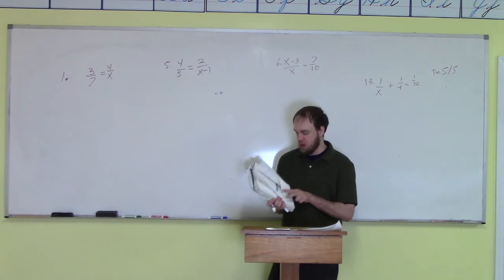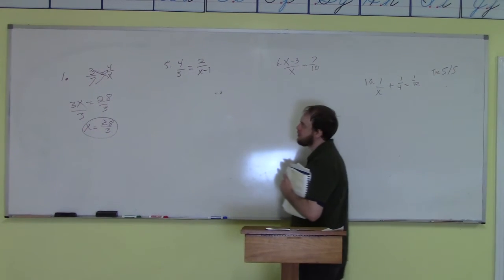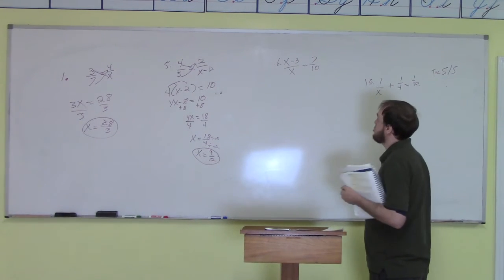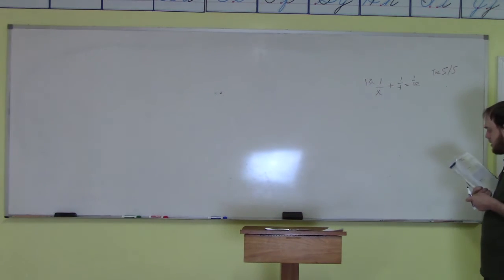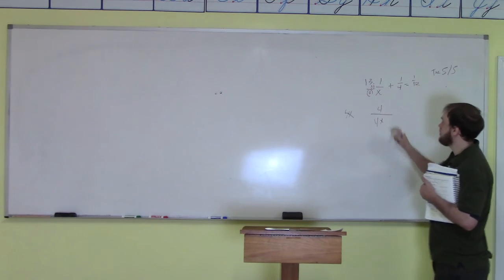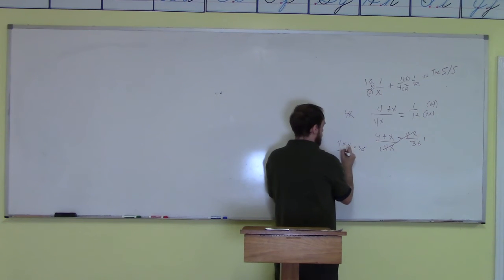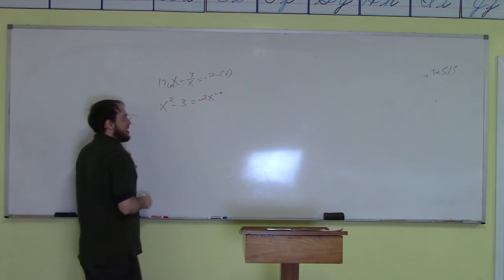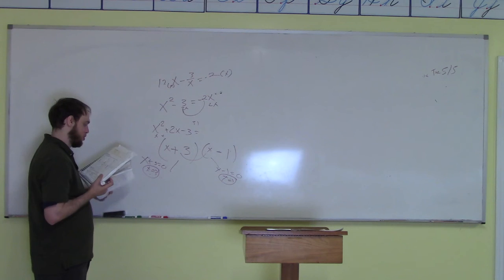HS Algebra 1 05 05